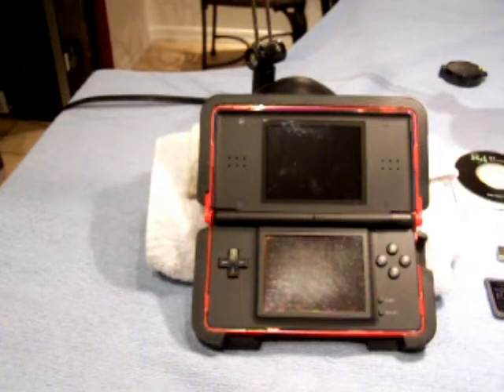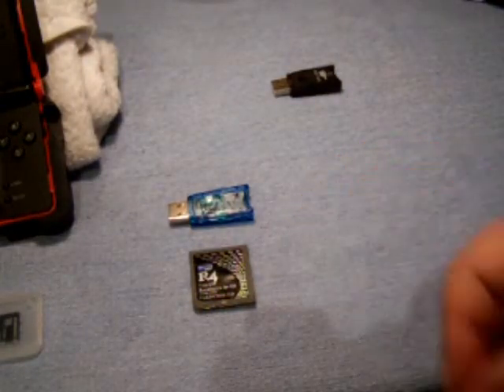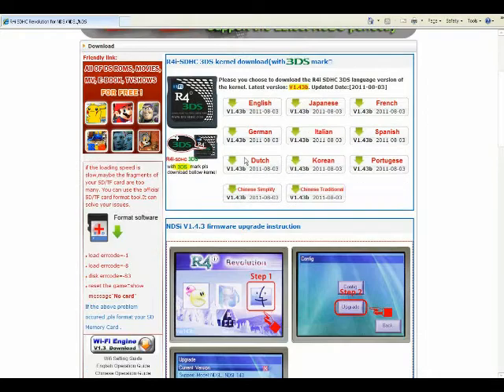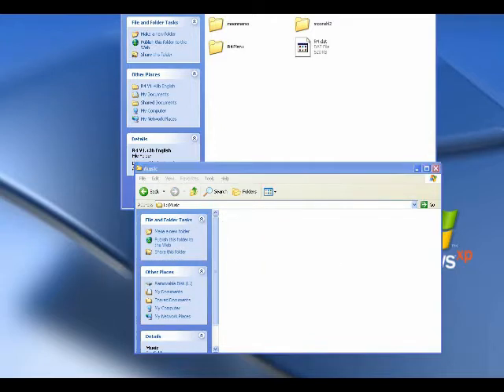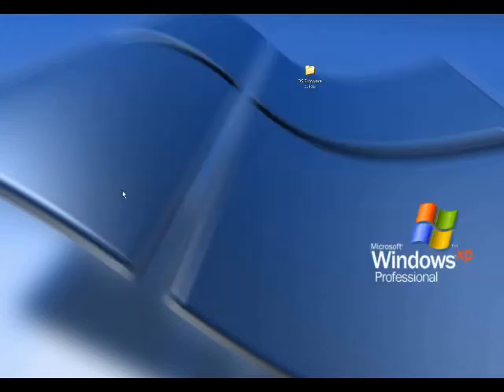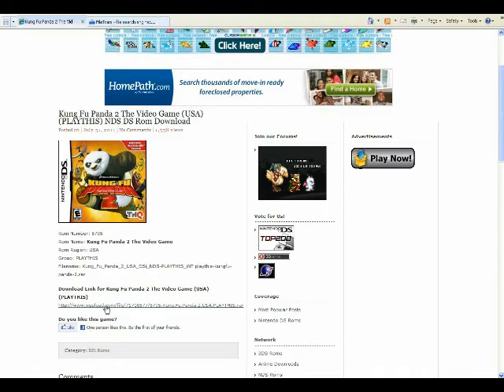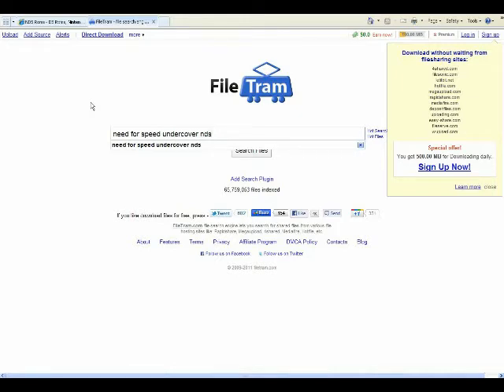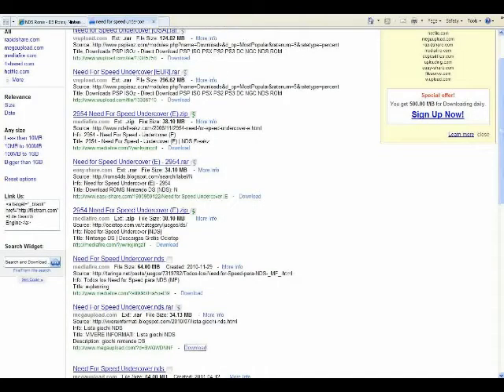Installing a DS R4 Flashcard and installing DS Roms to the Flash card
This is one of my how to Videos on how to first install an R4 Flash card into your DS, how to set up you flash card with firmware or Kernal, and then where to find and install DS Roms into your flash card.

It's a simple step by step how to process, and I hope it helps you out.